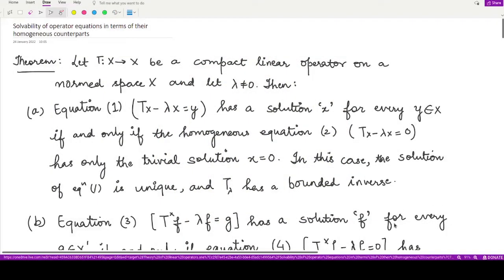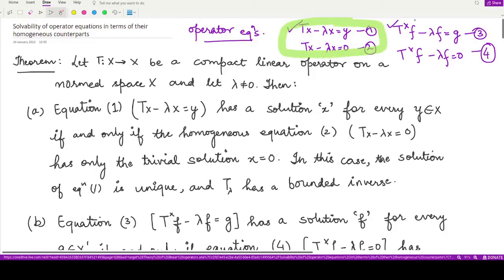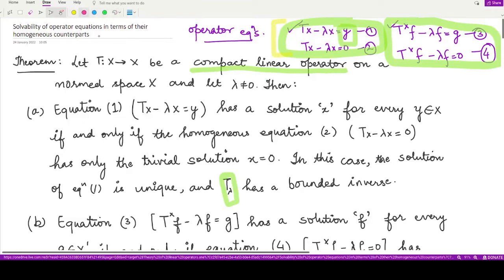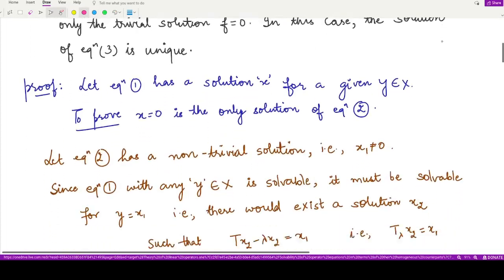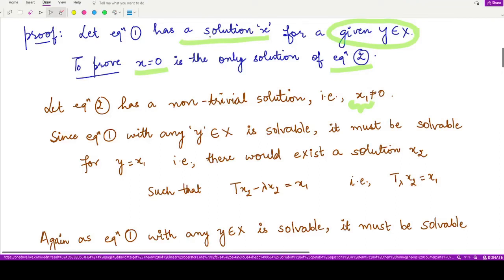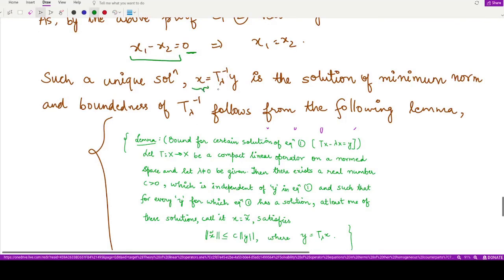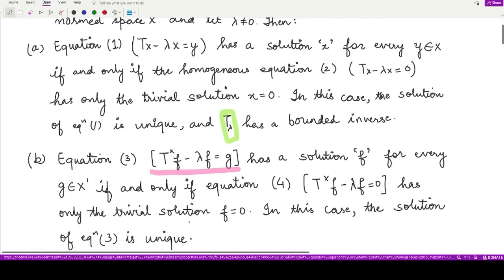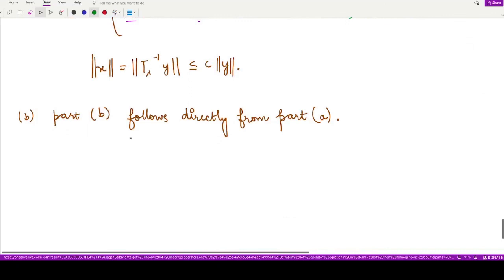#46: Solvability of operator equation in terms of their homogeneous counterparts